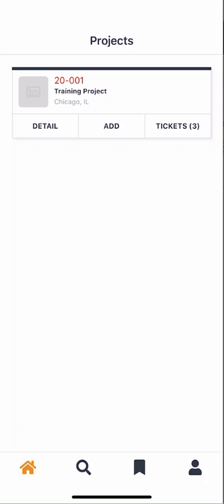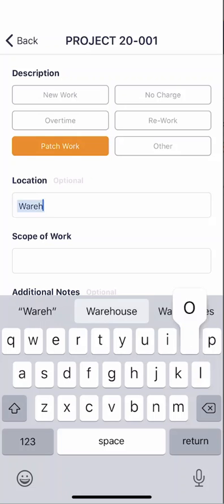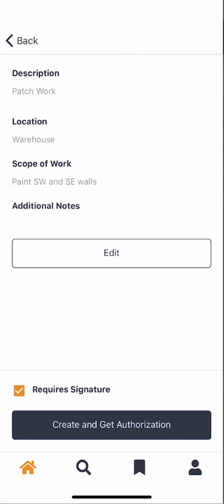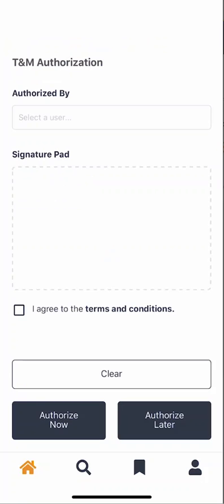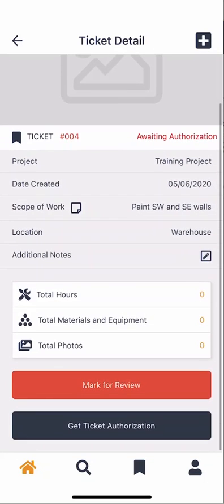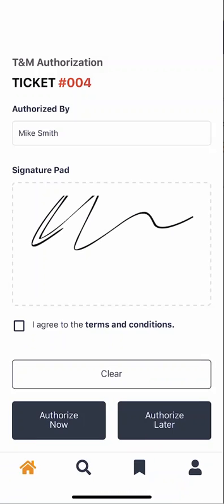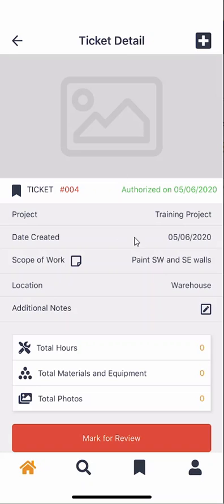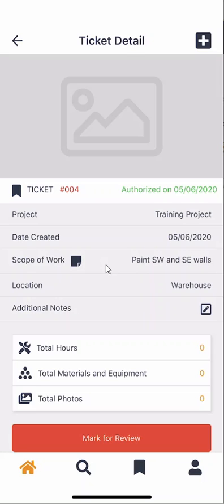Creating Ticket & Scope of work approval later on